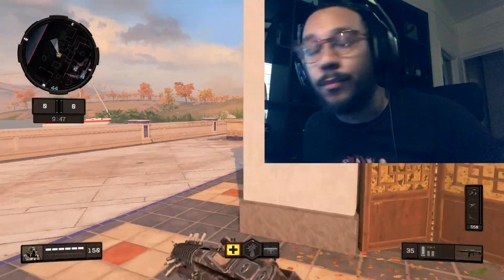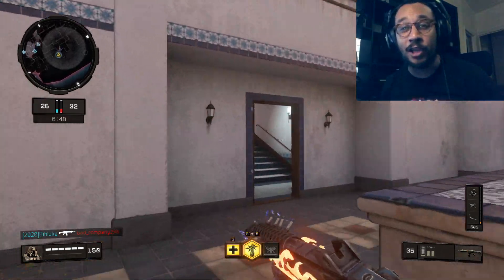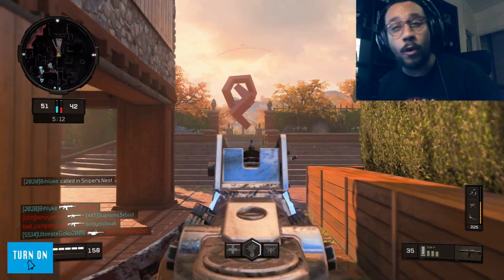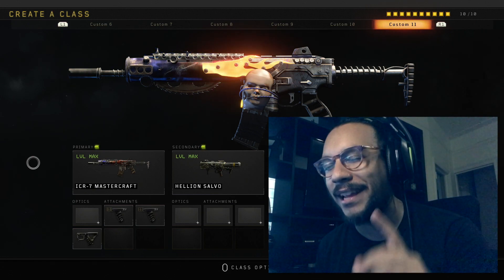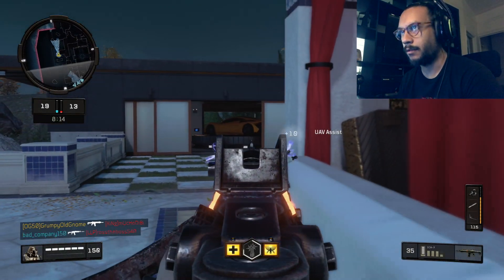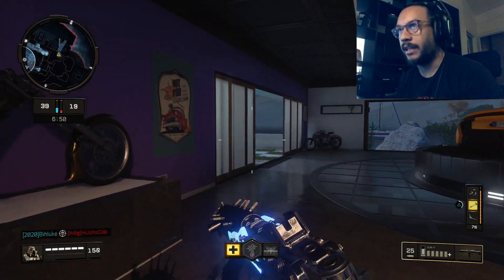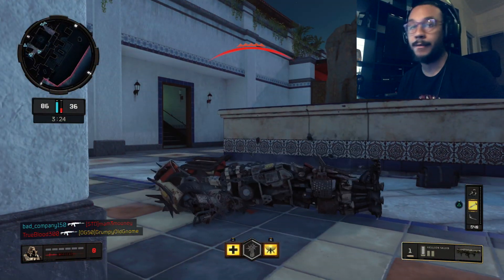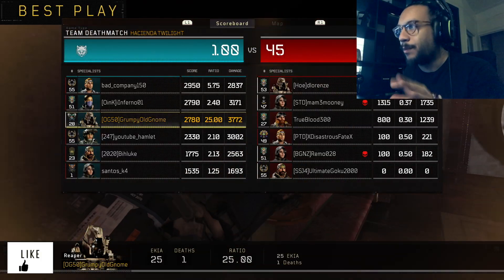This Might've Been The Coolest Mastercraft | BO4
✭ABOUT THIS VIDEO (LIKE THE VIDEO 👍🏽):
▶︎ Taking a look at the "Gearhead" Mastercraft Camo in Black Ops 4! Such a cool looking mastercraft in my opinion.

✭SPONSOR PERKS: Custom Emotes only Channel Members can use, Name will appear in the color green, Custom Icon next to your name (Changes depending on how many months you are sponsoring), At the end of every month Channel Members will be entered in a $20 PSN or Xbox or PayPal Donation Giveaway (Winner is chosen Randomly), Channel Members will be added as friends on PSN, If I Decide to Open Lobbies then Channel Members will have priority invite (May not happen often), Channel Members will have priority invites in any challenges happening on the channel, Channel Members will get a follow back on Twitter.